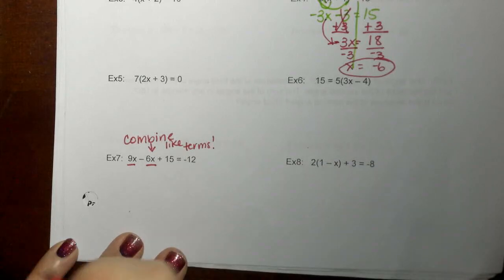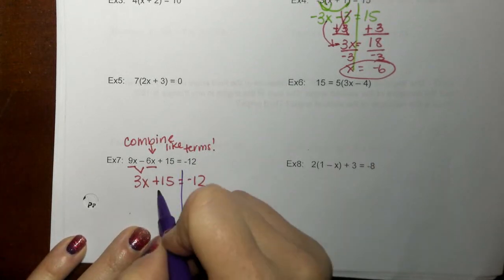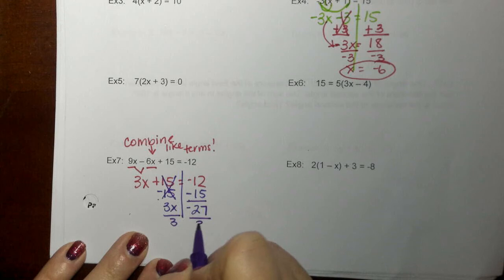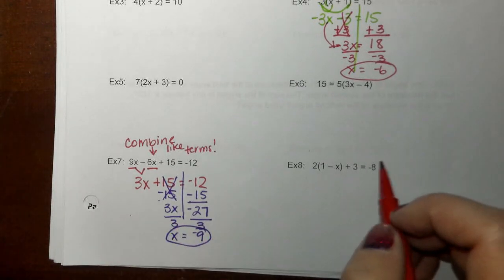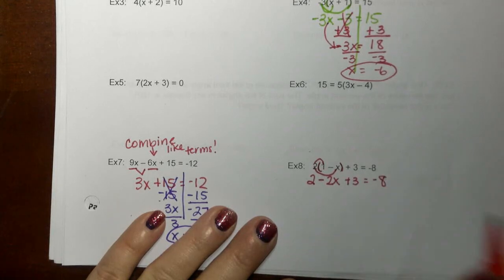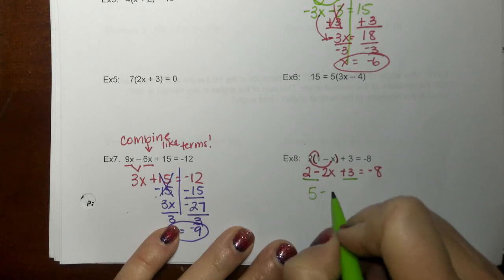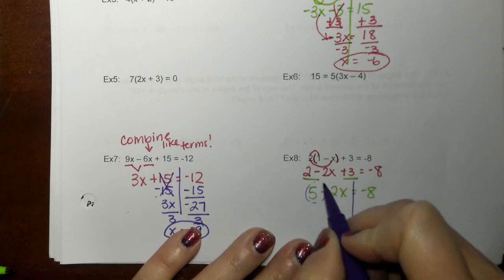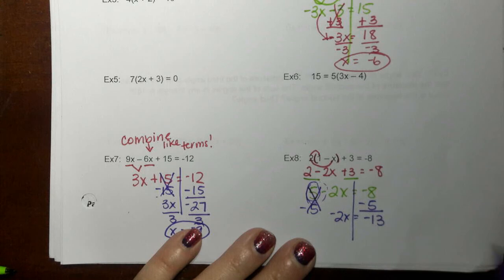Algebra: 8/18/2020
1.3 Solving Multi-Step Equations